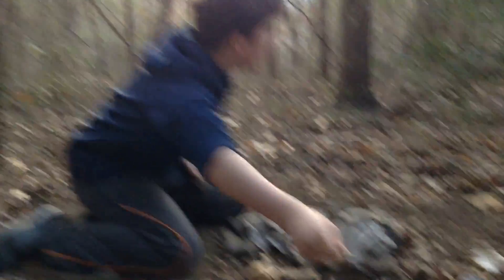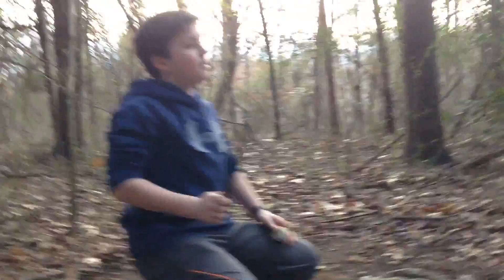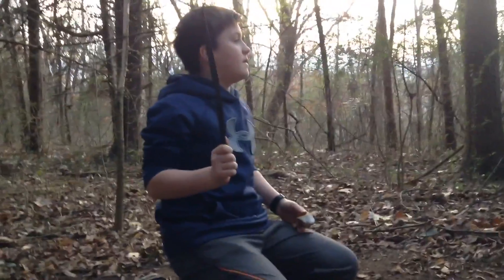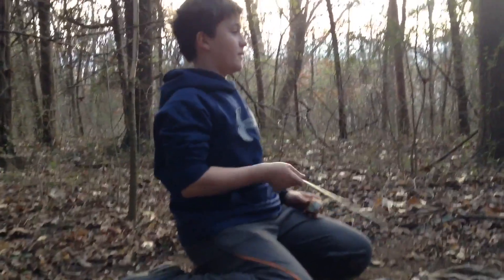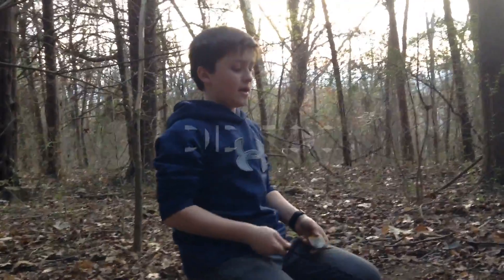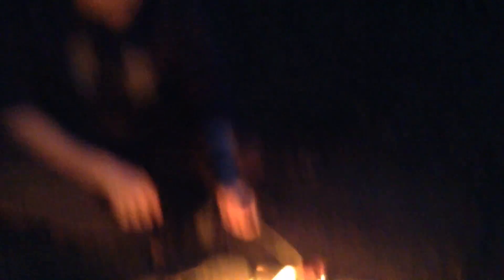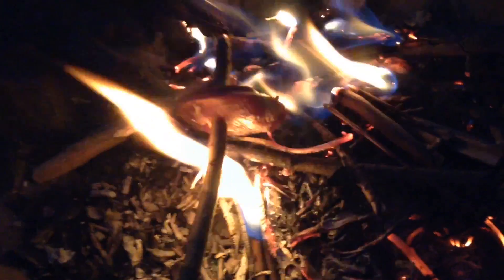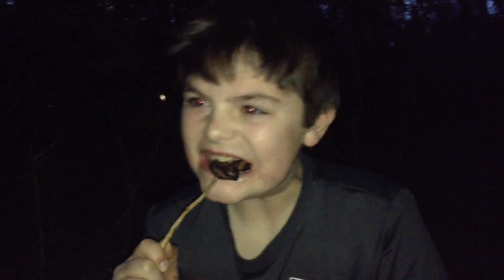Primal Survival-Eating Bird!! Spear making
Go check out Crankbait fishing! Leave a comment to tell us what we should do next!